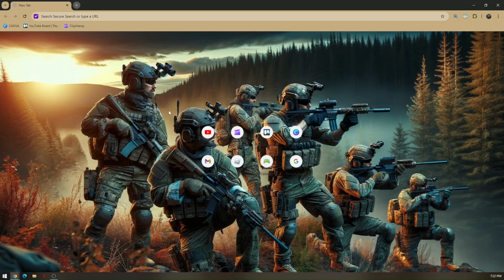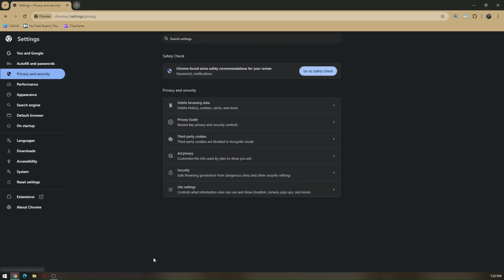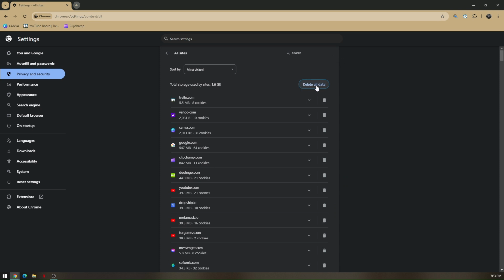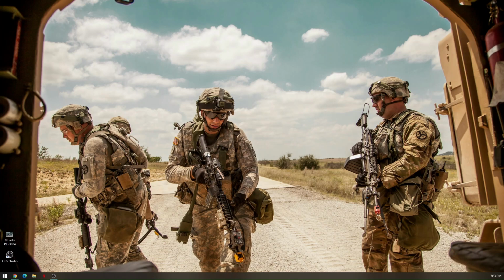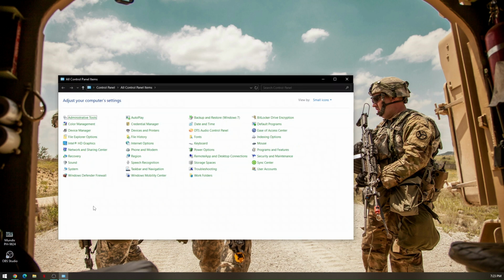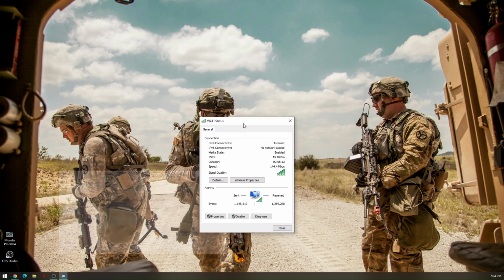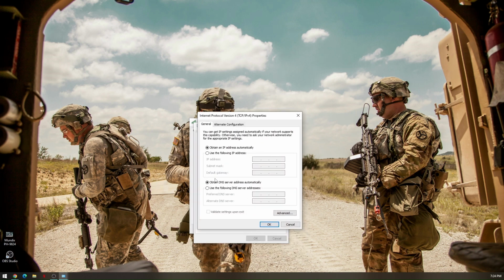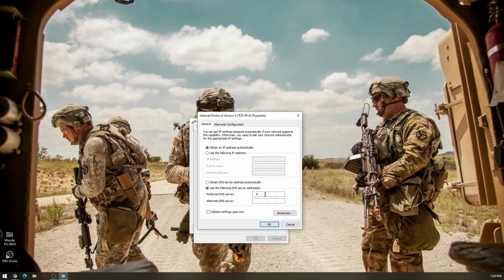HOW TO FIX NGINX 502 BAD GATEWAY ERROR 2026! (FULL GUIDE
In this video, I am going to show you how to fix the NGINX 502 Bad Gateway Error in 2026. Whether you are running a web server, dealing with hosting issues, or trying to fix an error in your application, this full guide will help you resolve the 502 Bad Gateway problem quickly. Learn how to troubleshoot and fix NGINX errors for good.

0:00 INTRO
0:05 TUTORIAL